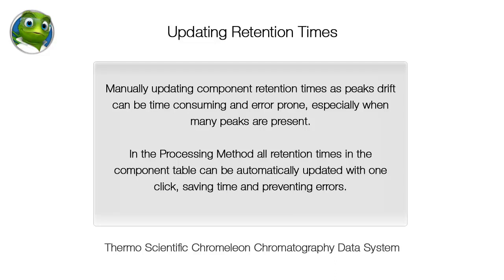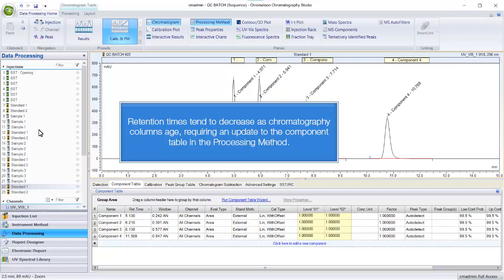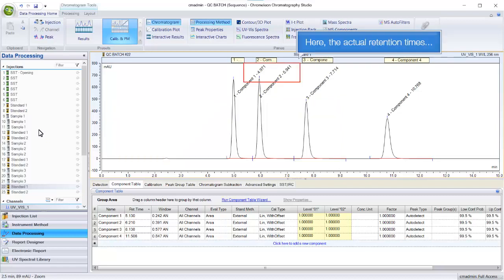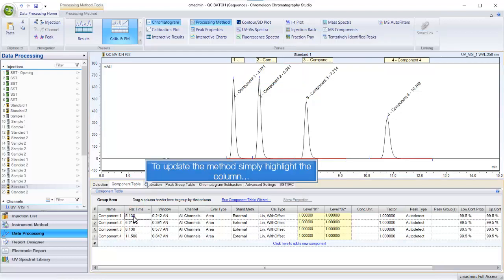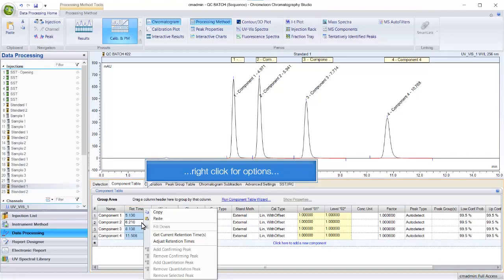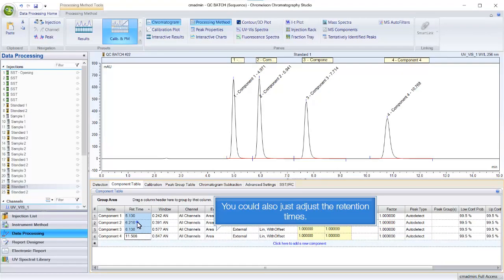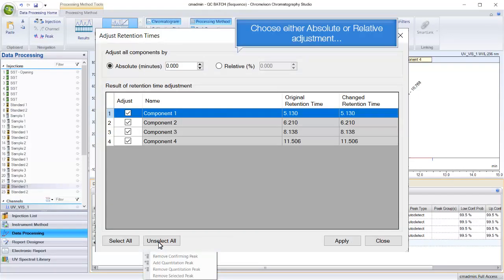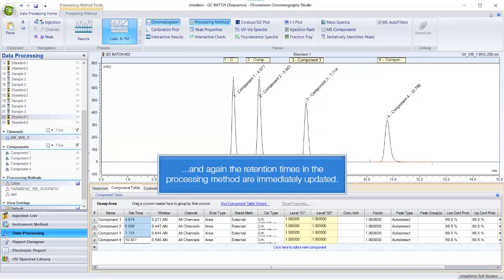Thermo Scientific Chromeleon Updating Retention Times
In Chromeleon CDS, the updating of component retention times can be automatically updated  in the processing method with one click, saving time and preventing errors.